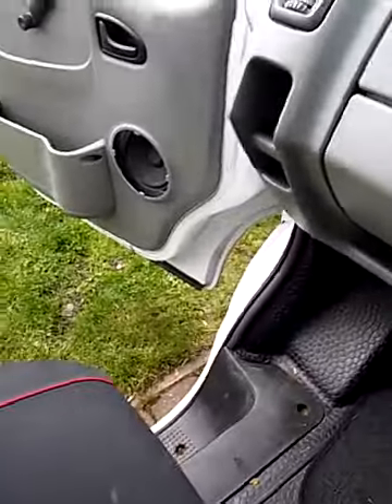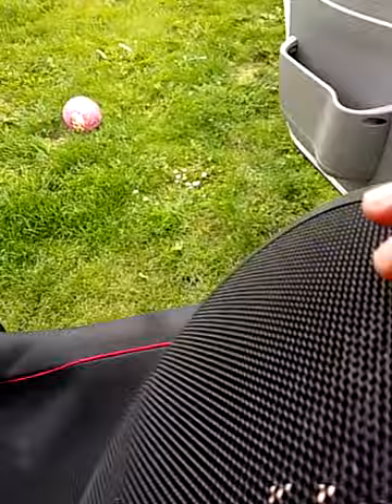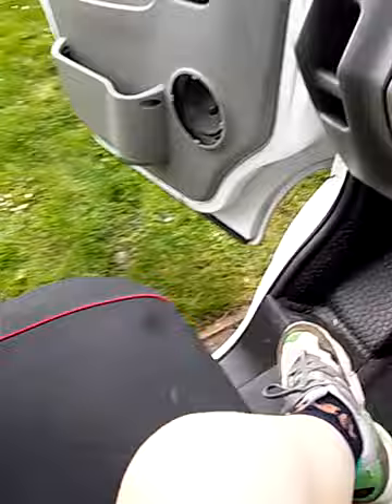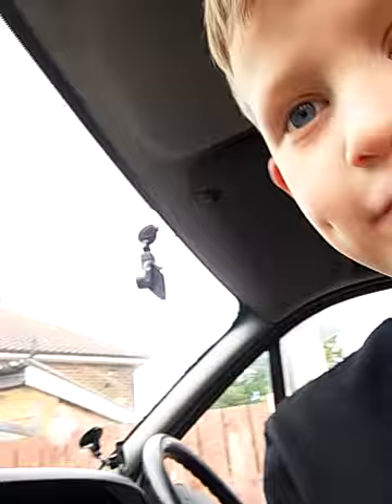I can't believe it's got so much bass